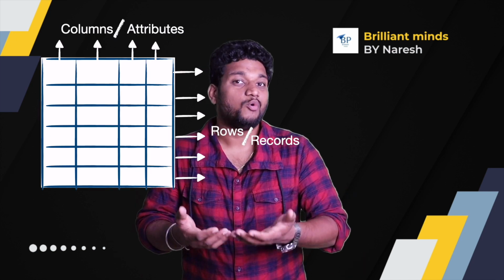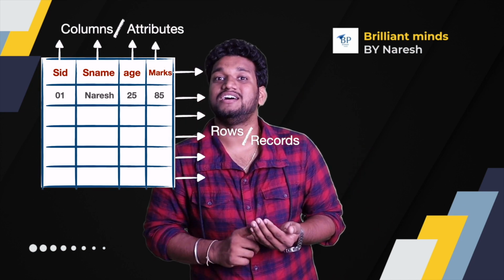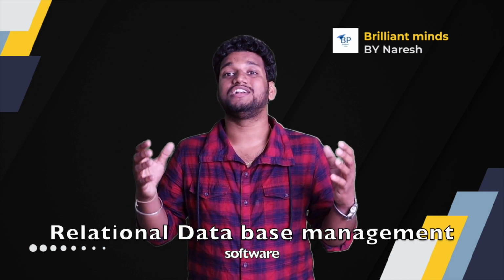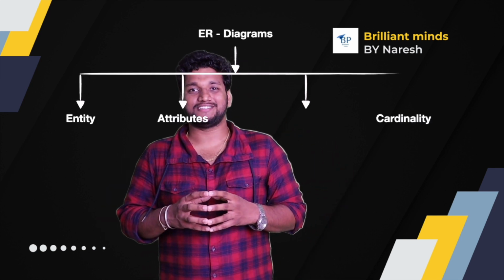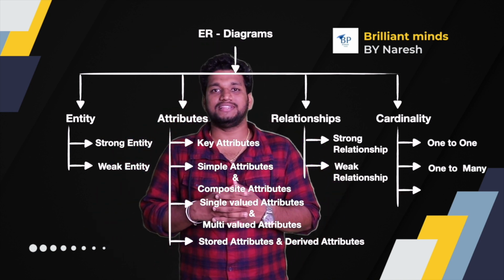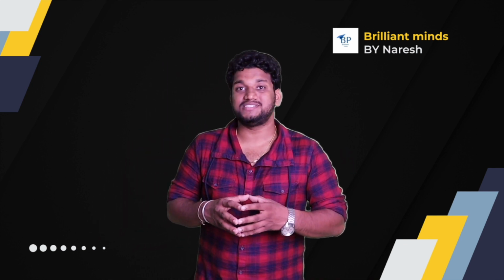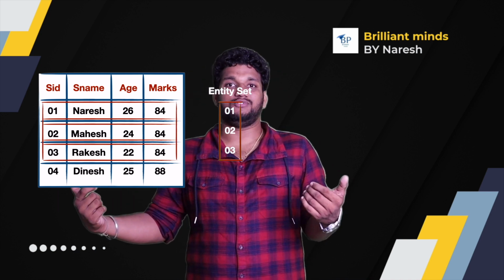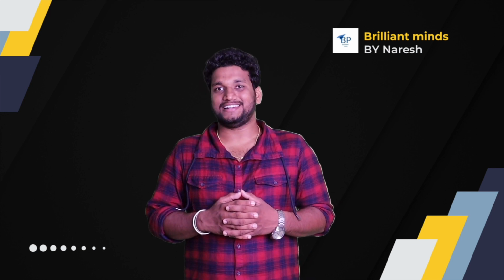Session-2 Er-Diagrams SQL-Tutorial for beginners by Naresh#sql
This video we are discussing on SQL Concepts ER-Diagrams
the topics covered in this session is
Relational Database management software
ER-Diagrams Database
Entity
Attributes
Relationships
Cardinality
Entity
strong entity
weak entity
entity type
entity set
before watching this video complete the first session which is introduction of database

Trainer
Naresh Nelluri